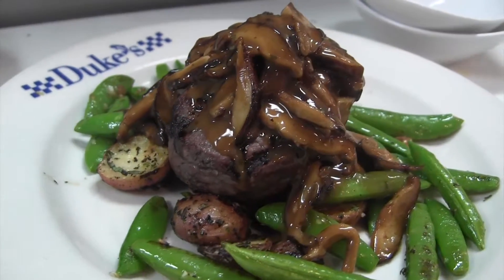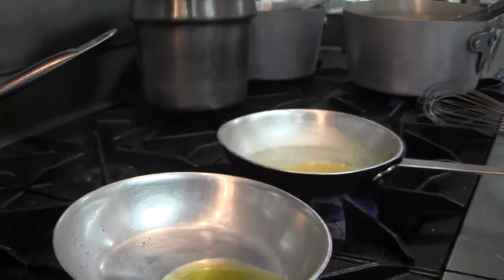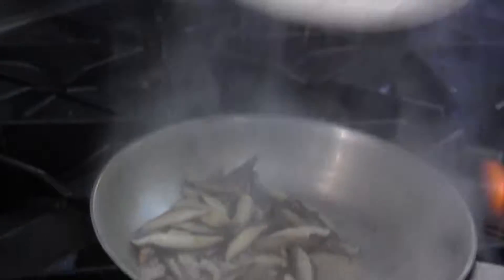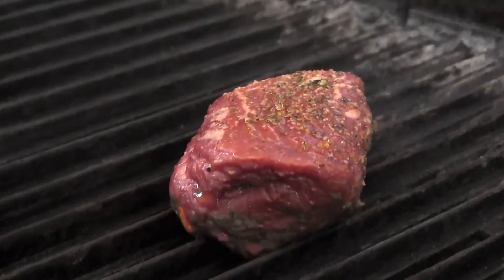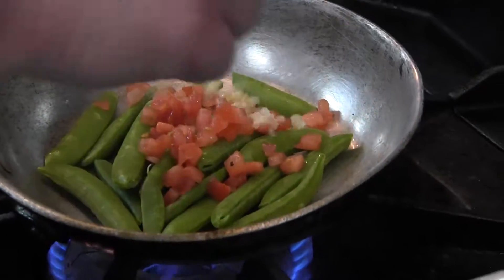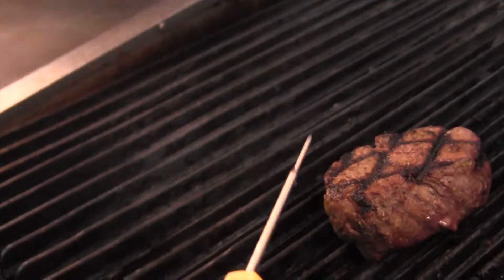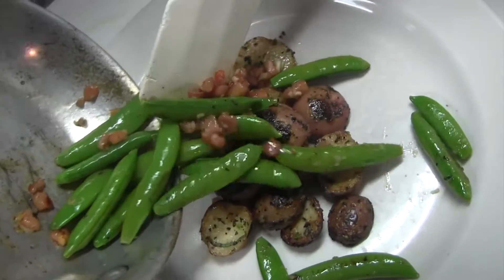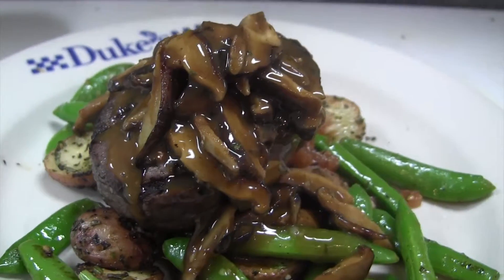Shitake Mushroom Fliet Mignon - Duke's Fresh Sheet Summer 2017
New menu preparations for the specials this Summer! Try it today at your local Dukes Chowder House!